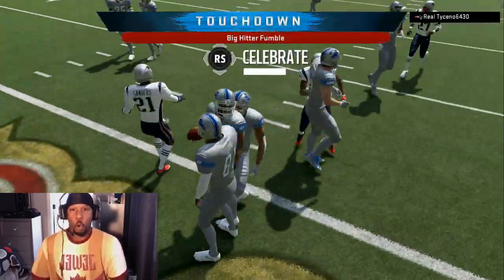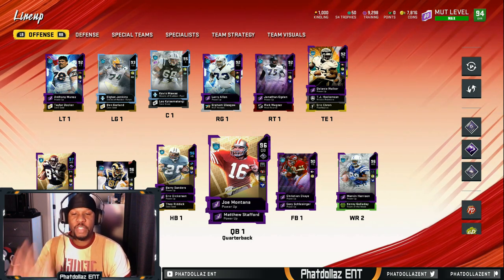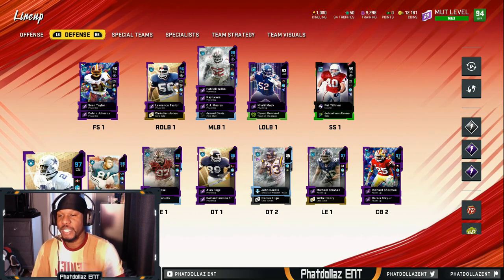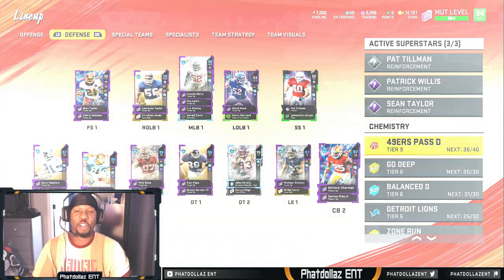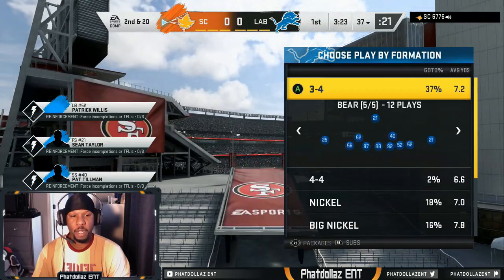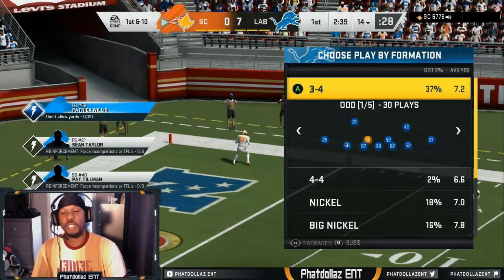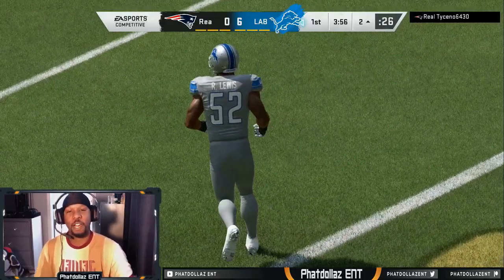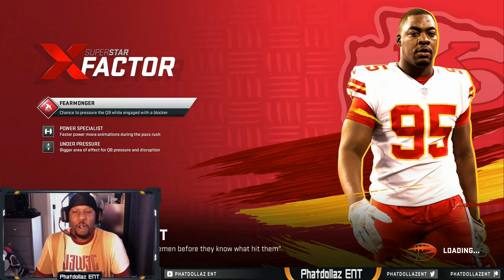2 RAGE QUITS IN 5 MINUTES- PATRICK WILLIS IS A MONSTER- MADDEN 20 GAMEPLAY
2 RAGE QUITS IN 5 MINUTES- PATRICK WILLIS IS A MONSTER- MADDEN 20 GAMEPLAY

2 RAGE QUITS IN 5 MINUTES- PATRICK WILLIS IS A MONSTER- MADDEN 20 GAMEPLAY
2 RAGE QUITS IN 5 MINUTES- PATRICK WILLIS IS A MONSTER- MADDEN 20 GAMEPLAY
2 RAGE QUITS IN 5 MINUTES- PATRICK WILLIS IS A MONSTER-

2 RAGE QUITS IN 5 MINUTES- PATRICK WILLIS IS A MONSTER- MADDEN 20 GAMEPLAY
2 RAGE QUITS IN 5 MINUTES- PATRICK WILLIS IS A MONSTER- MADDEN 20 GAMEPLAY